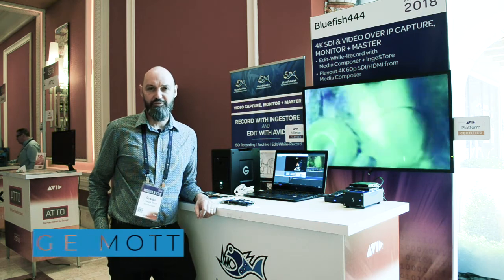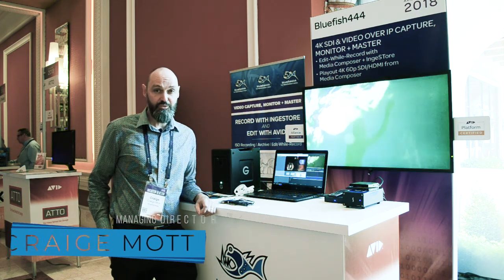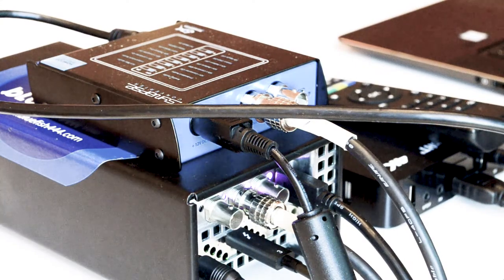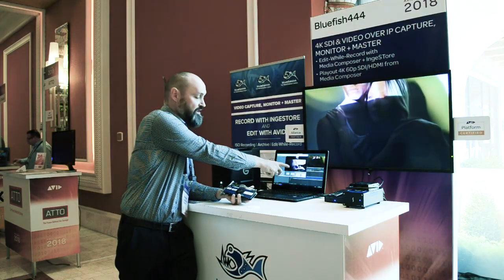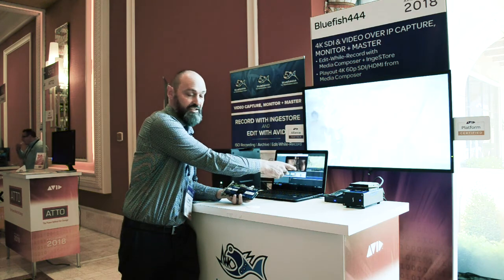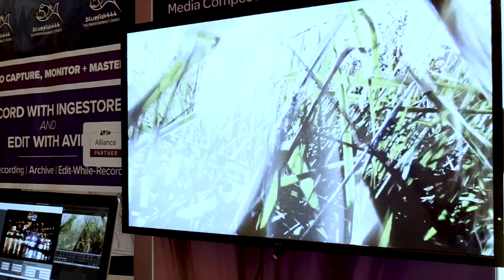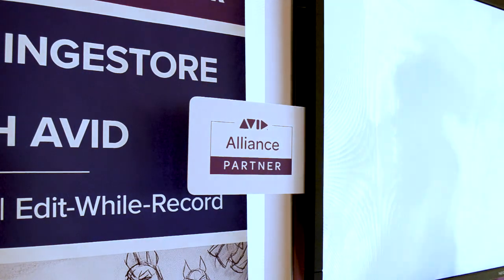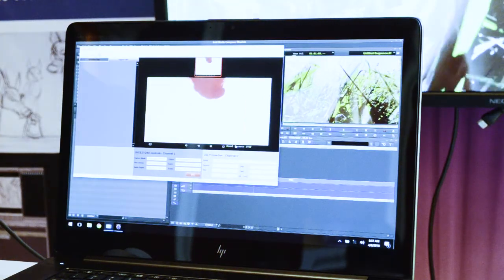Bluefish444 at Avid Connect 2018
Bluefish444's Craige Mott runs through the latest on IngeSTore, Avid Media Composer integration, and our new Avid Alliance partnership at Avid Connect 2018.

Find out more about compatibility between Bluefish444 products and Avid software at bluefish444.com